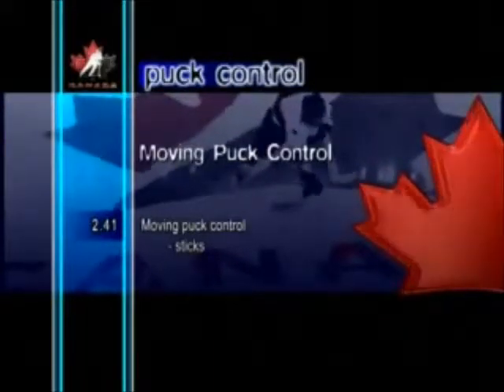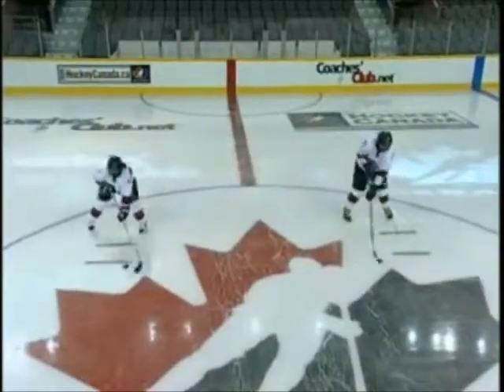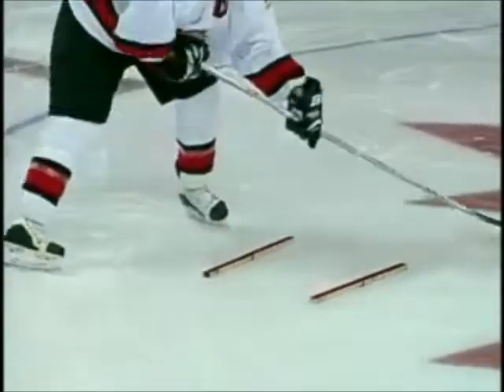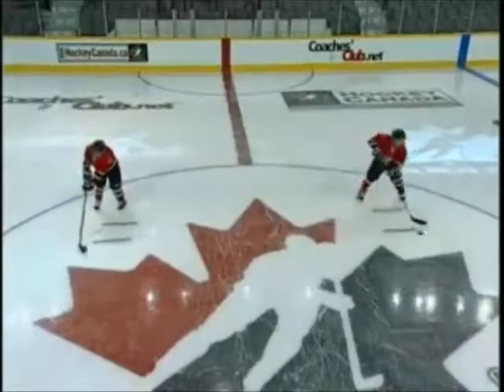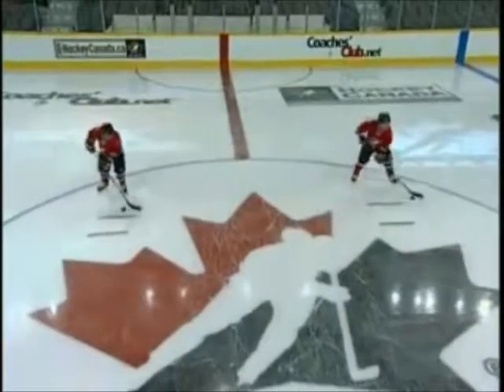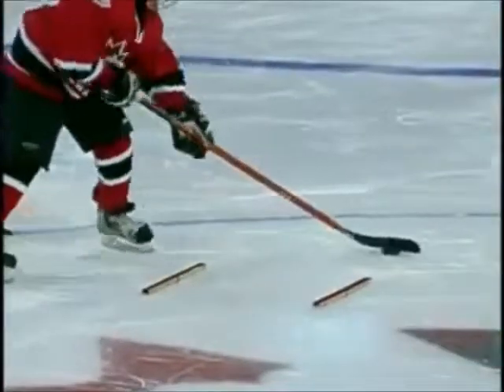Moving Puck Control Sticks